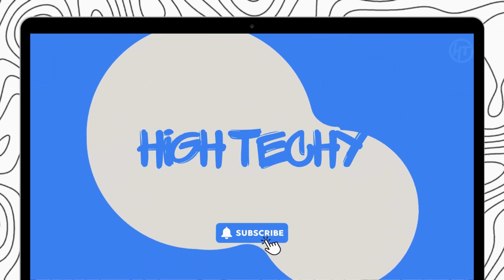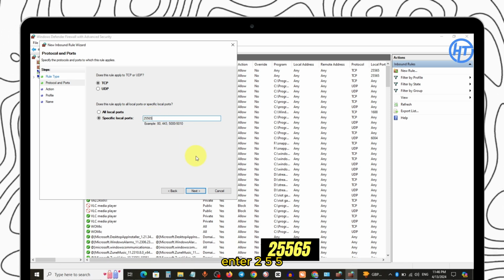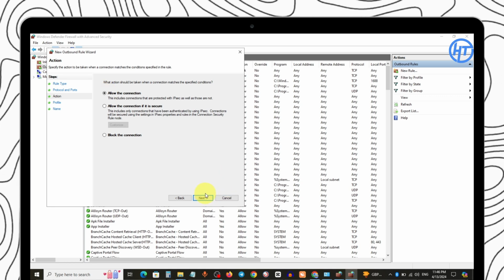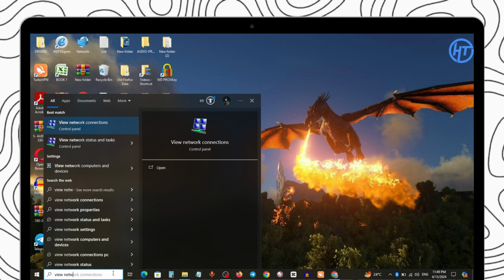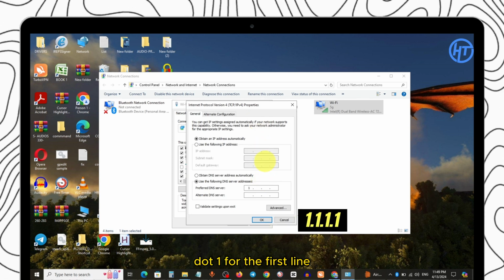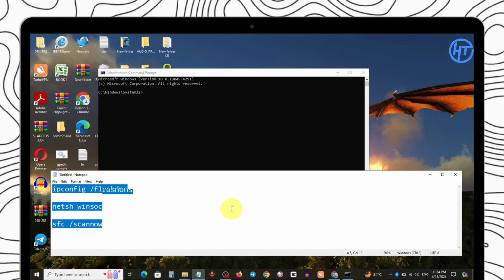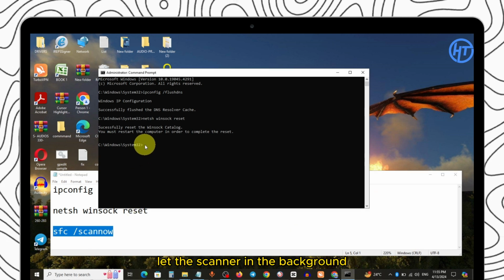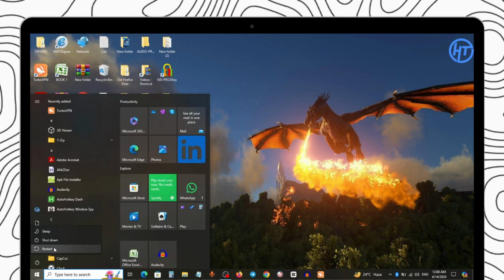How to Fix Minecraft Connection Timed Out No Further Information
sfc /scannow

Can't Connect to Minecraft? Fix "Connection Timed Out" Error FAST!
Is the dreaded "Connection Timed Out" error interrupting your Minecraft fun? Don't dig in despair! This video equips you with several solutions to get you back online and mining those diamonds in no time.

In this video, you'll discover:

Why you might be seeing the "Connection Timed Out" error: Understand the culprits behind this frustrating issue.
Multiple fixes to troubleshoot the problem:
Adjust Firewall Settings: Open the gates for Minecraft communication.
Check Network Configuration: Ensure your connection is optimized.
Flush DNS & Reset Network Stack: Refresh your network's memory.
Run a System Scan: Identify and fix potential system file issues (optional).
Reset Network Adapter (Last Resort): Restore your network settings to defaults (use with caution).
Clear instructions for each step: Follow along easily and fix the error yourself.
Before you begin:

Make sure you have administrator access on your computer.
Let's conquer that connection error!

[Timestamps can be added here for specific solutions]

Remember: Restart your computer only after completing all the steps in the video.

Additional notes:

This description is concise and informative.
It highlights the key points of the video.
Keywords are included for better search visibility.
Timestamps can be added later to improve navigation within the video.
Encourages viewers to leave comments for further assistance.